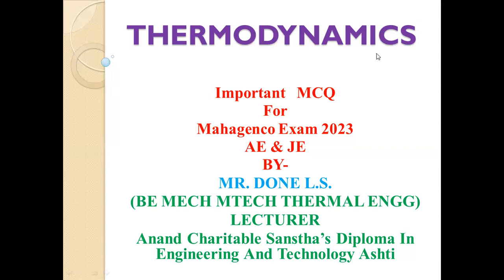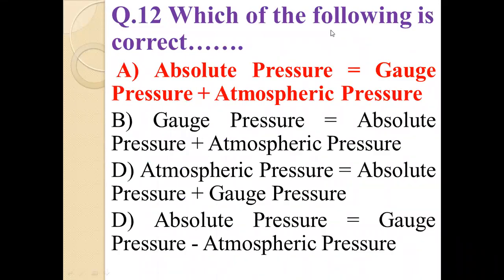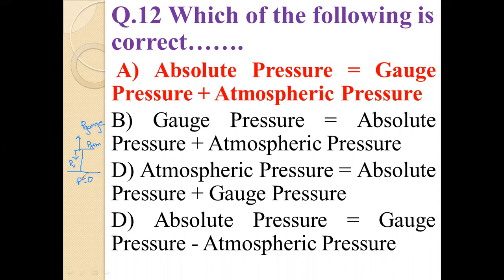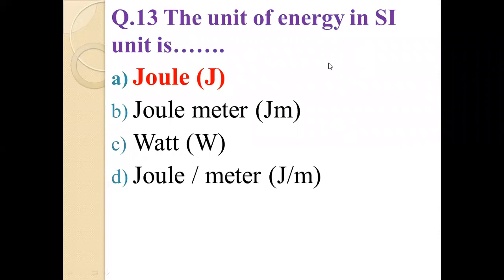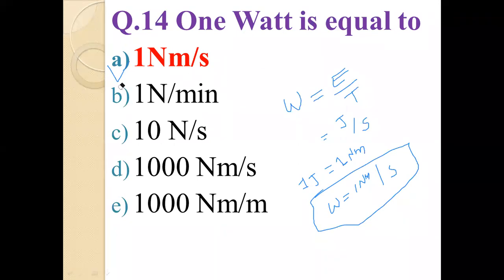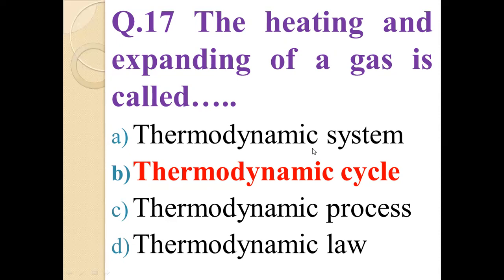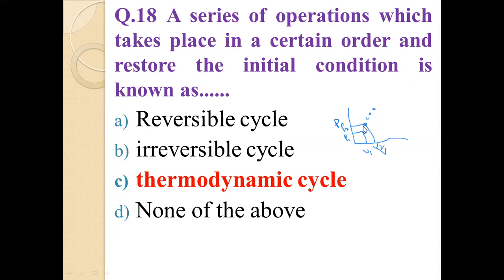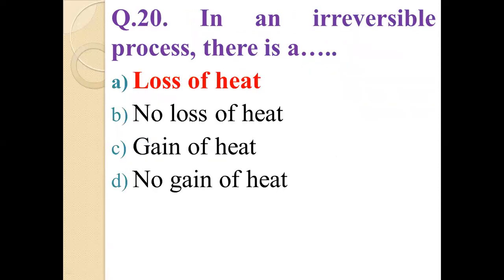Mahagenco Exam AE JE THERMODYNAMICS MCQ Mahagenco AE JE Exam Hallticket updates 2023 latest updates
MAHGENCO EXAM THERMODYNAMICS IMPORTANT  MCQ VIDEO NO 2